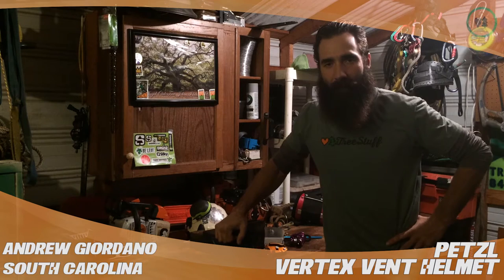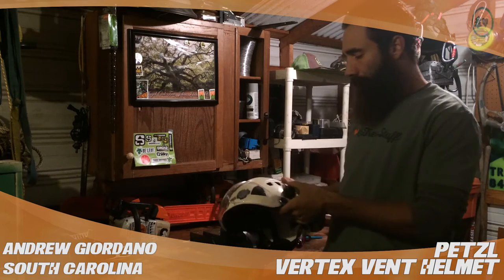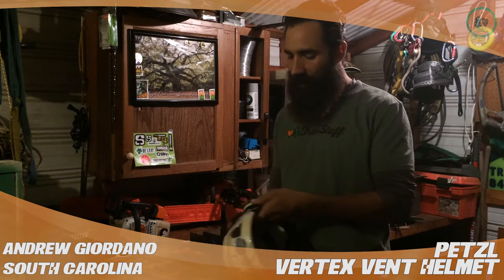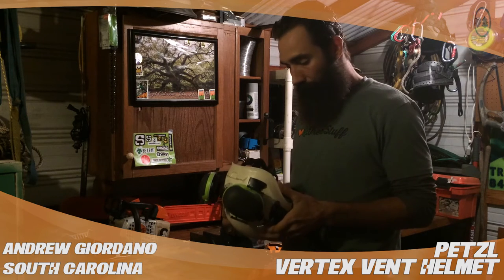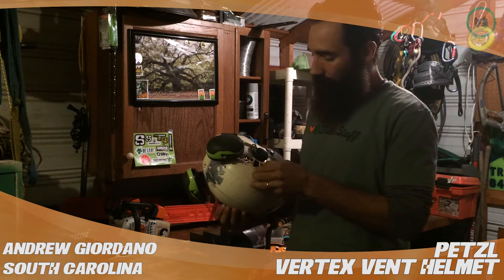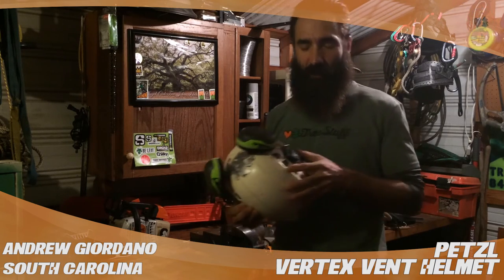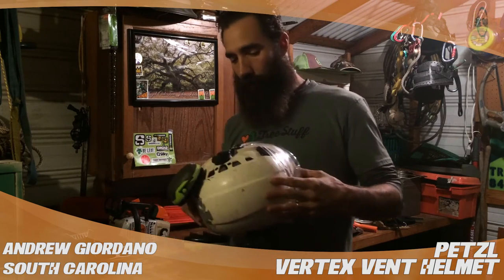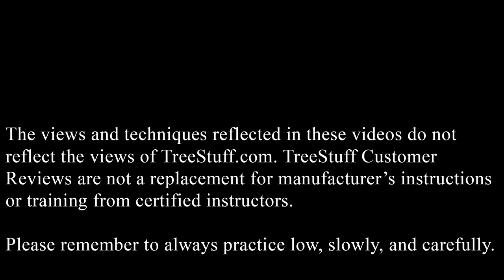Petzl Vertex Vent Helmet: TreeStuff.com Customer Andrew Giordano's Review In The Field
South Carolina arborist Andrew Giordano gives us his Review In The Field for the Petzl Vertex Vent Helmet.